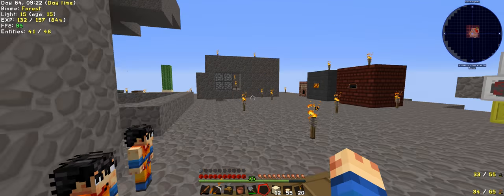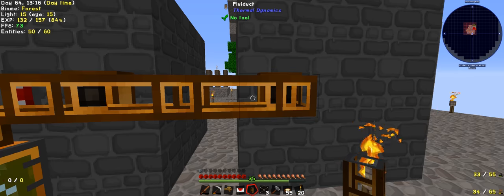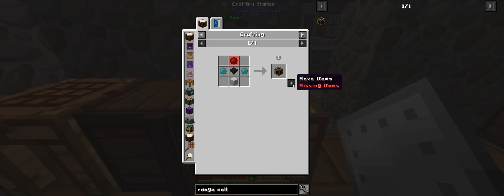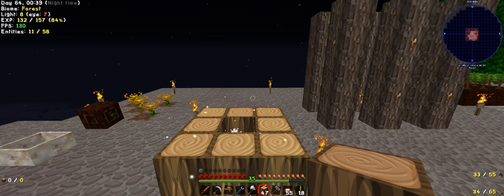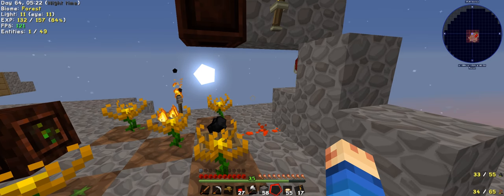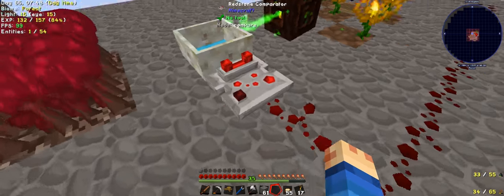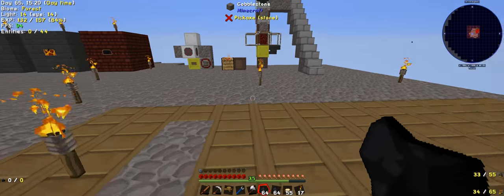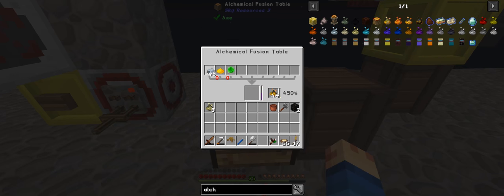Modern Skyblock 2- Ep31 - Botania Auto Mana!